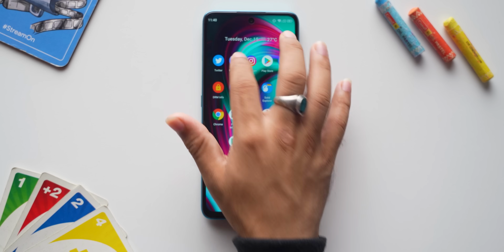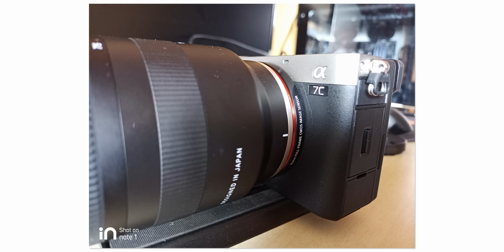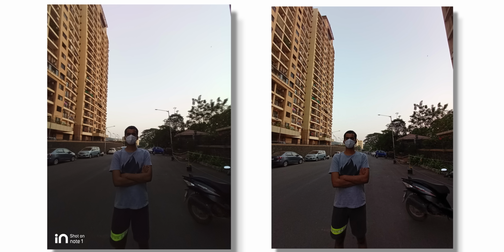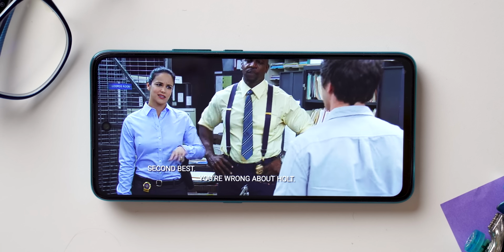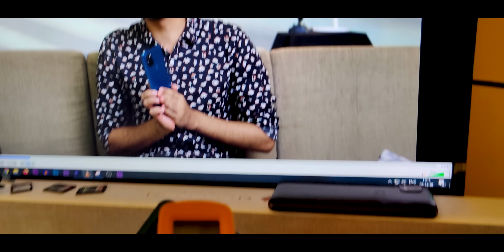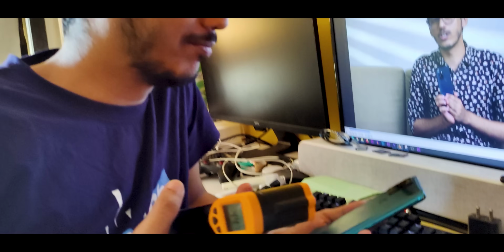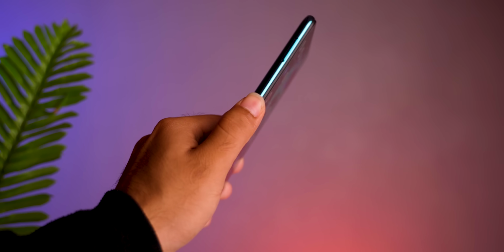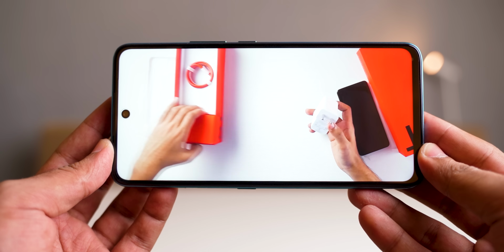I USED MICROMAX IN NOTE 1 FOR 10 DAYS! FULL REVIEW 🔥🔥🔥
Micromax is entering back into the smartphone market with a really good budget device like Micromax IN  Note 1. But is it good enough to compete against the Chinese giants?
★ Google Plus - Who cares lol